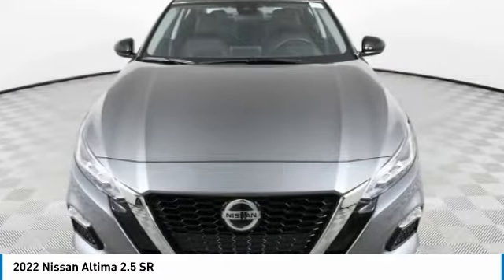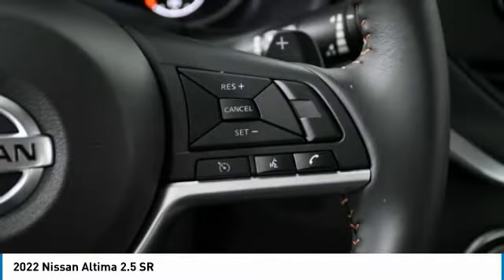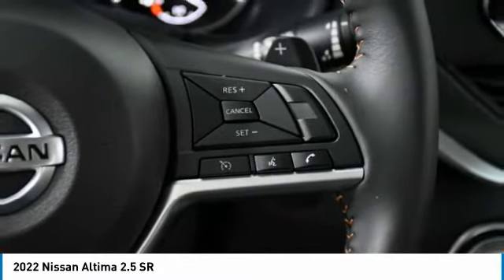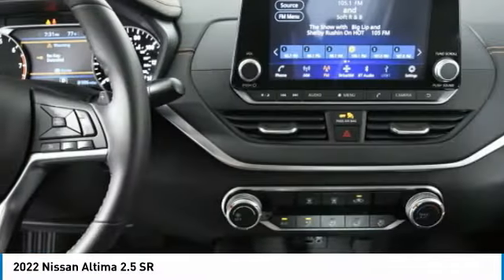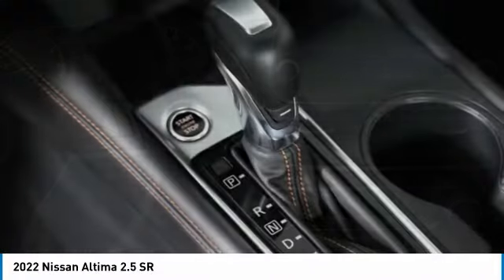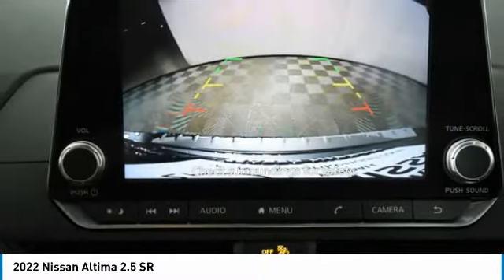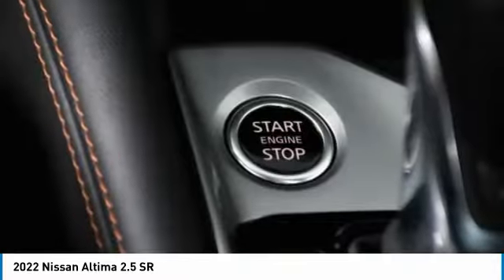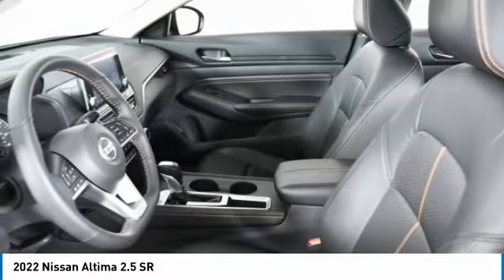2022 Nissan Altima K5587R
2022 NISSAN ALTIMA Palmetto Bay, FL
Stock# K5587R

SPORT, SPORT SEAT TRIM -inc: unique color stitching, GUN METALLIC, [R10] BODY-COLORED REAR SPOILER, [M92] TRUNK ORGANIZER TRAY -inc: first aid kit and emergency road kit, [L93] SR FLOOR MATS/TRUNK MAT/HIDEAWAY NETS -inc: dual trunk hooks, [B92] CHROME BUMPER PROTECTOR, [B10] BODY-COLORED SPLASH GUARDS, Window Grid Diversity Antenna, Wheels: 19  Machined Alloy -inc: painted inserts, Valet Function. This Nissan Altima has a strong 2.5L 4-Cylinder DOHC 16V engine powering this Variable transmission.

*This Nissan Altima 2.5 SR Has Everything You Want *
Trunk Rear Cargo Access, Trip Computer, Transmission: Xtronic CVT (Continuously Variable) -inc: paddle shifters, Transmission w/Driver Selectable Mode, Tires: 235/40R19 AS, Tire Pressure Monitoring System Tire Specific Low Tire Pressure Warning, Systems Monitor, Strut Front Suspension w/Coil Springs, Steel Spare Wheel, Sport Tuned Suspension, Sport Seat Trim -inc: unique color stitching, Sport Leather/Metal-Look Steering Wheel, Speed Sensitive Variable Intermittent Wipers, Side Impact Beams, Seats w/Vinyl Back Material, Remote Releases -Inc: Power Cargo Access and Mechanical Fuel, Remote Keyless Entry w/Integrated Key Transmitter, Illuminated Entry, Illuminated Ignition Switch and Panic Button, RearView Monitor Back-Up Camera, Rear Parking Sensors, Rear Cupholder.

Test drive this must-see, must-drive, must-own beauty today at HGreg Nissan Kendall, 17305 S Dixie Hwy, Palmetto Bay, FL 33157.